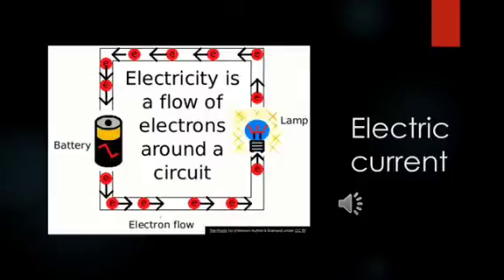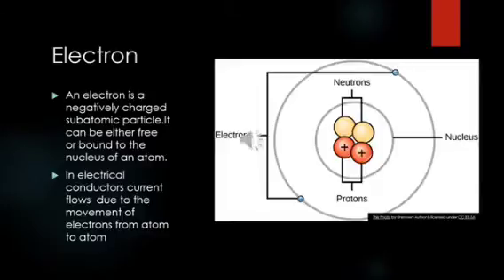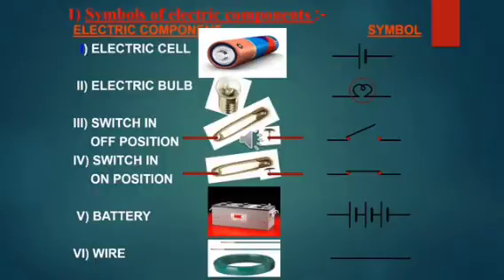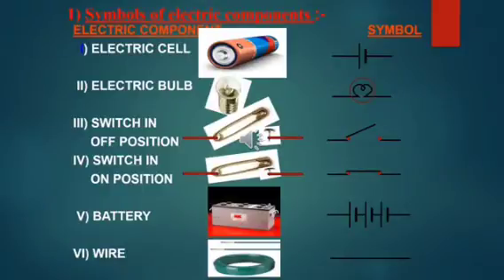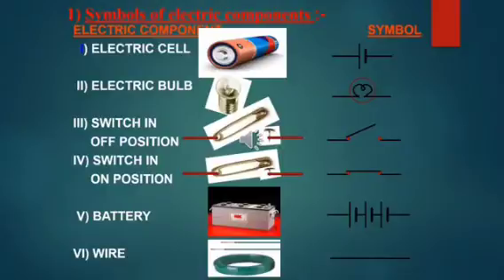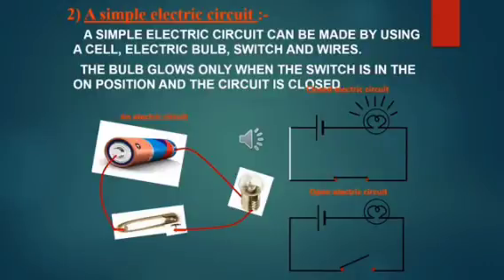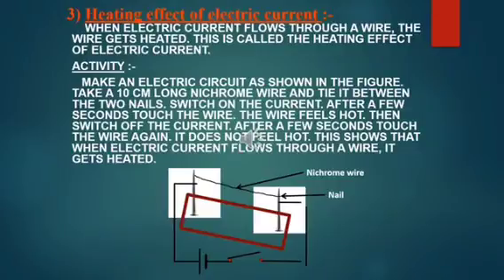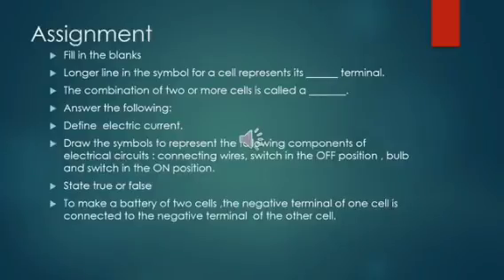SNVM VII STD SCIENCE L - 14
ELECTRIC CURRENT AND ITS EFFECTS S - 1